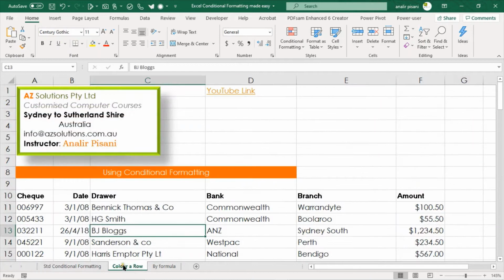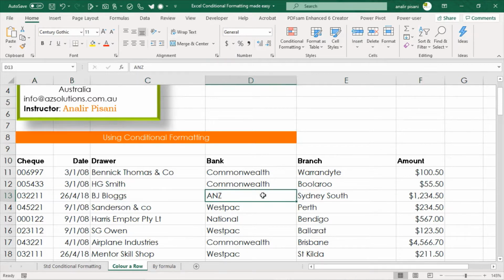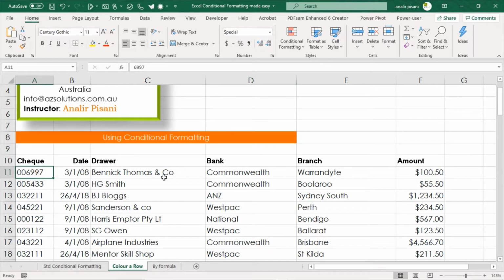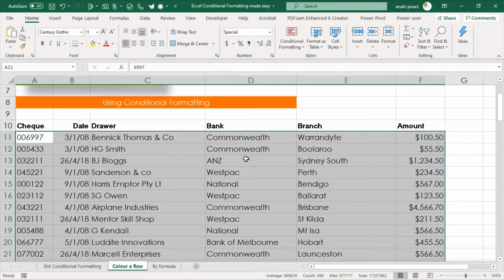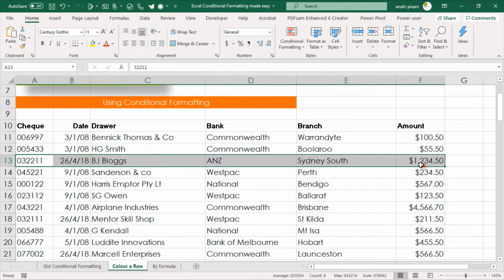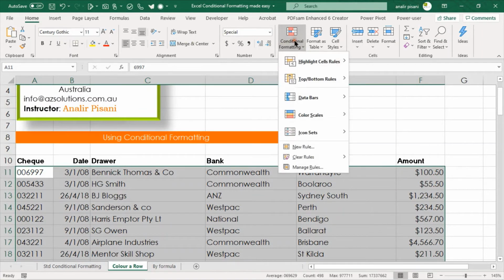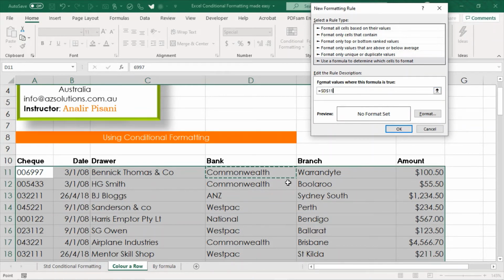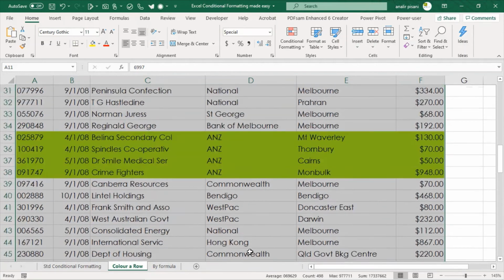How To Apply Conditional Formatting To Rows In Microsoft Excel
This video will take you through how to setup conditional formatting for your Excel Spreadsheets. Conditional formatting is like the IF function, IF a condition is met then apply colour. Except it is not a function. It is a feature under the ribbon.

You can have an entire row coloured based on a Conditional Formatting Criteria.

Download the exercise file and follow along with me:
YouTube - Exercises - Excel Conditional Formatting Made Easy

Virtual Classes or join be face to face in Sydney NSW Australia.